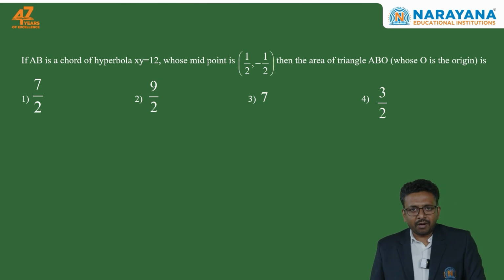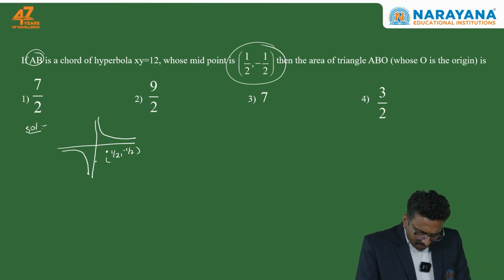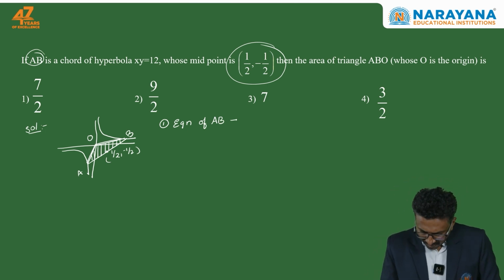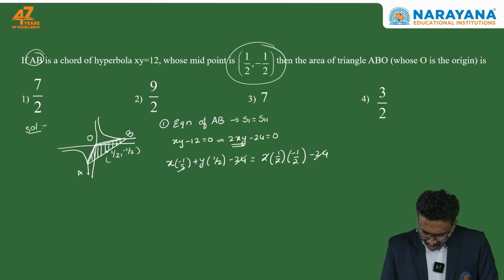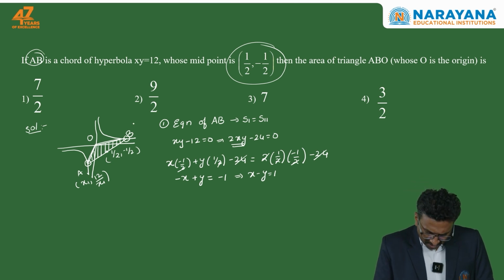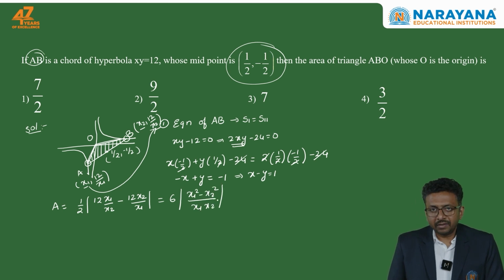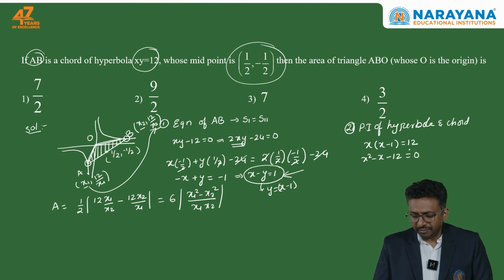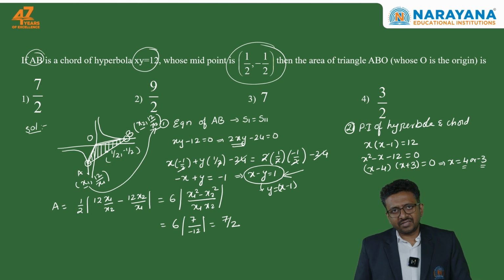JEE Main 2026 Session 2 Math Question Paper Discussion | 2 April, Shift 2 | Smart Approach